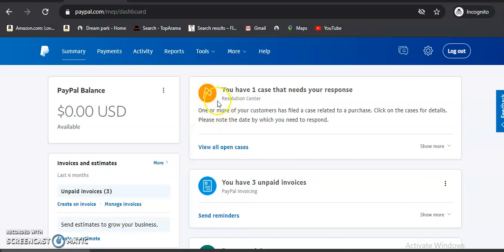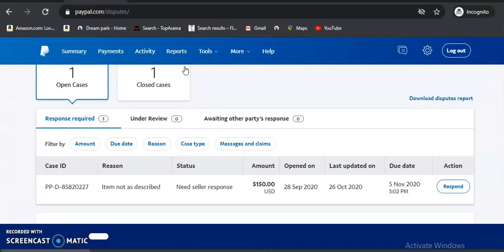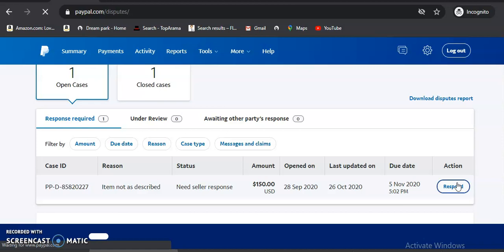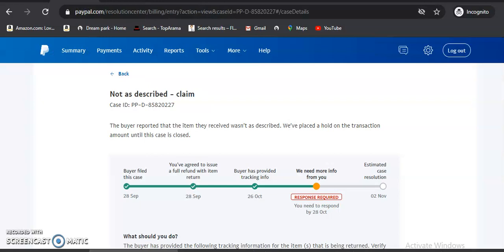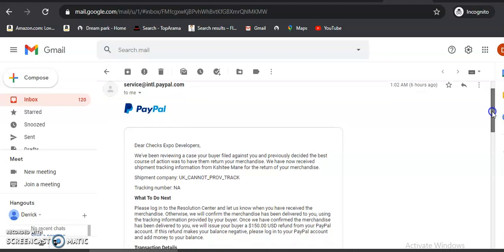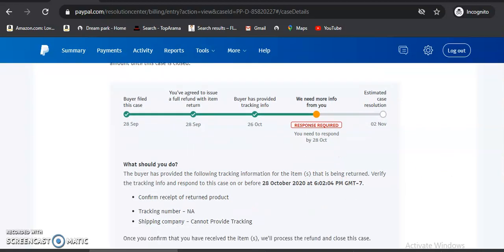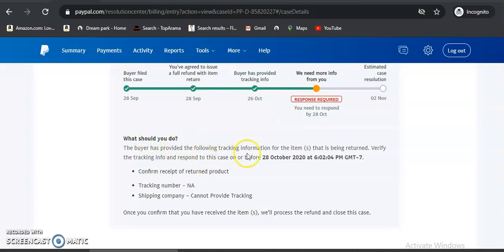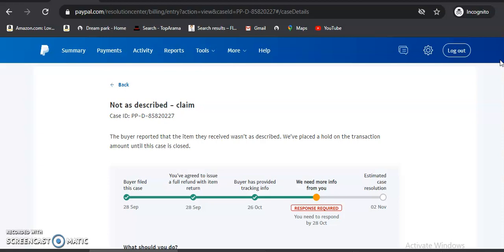How To Respond To a PayPal Dispute request.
How To Respond To a PayPal Dispute request,how to respond to a paypal dispute request email, paypal resolution center, paypal dispute seller not responding, paypal case closed but no refund, paypal claim refund, how to chargeback on paypal and win, paypal dispute customer service, paypal dispute number,how to respond to a paypal dispute
appeal paypal dispute, how to respond to a dispute, how to write a response to a discussion, how to respond to pleasure
paypal chargeback friends and family, Paypal dispute customer service, paypal dispute login ,Paypal chargeback reddit, Paypal dispute reddit, payment dispute resolution process"
"paypal dispute buyer not responding , Paypal dispute item not as described, paypal resolution center, how to contact Paypal, paypal login, your dispute has been escalated to a claim, paypal dispute item not received, paypal dispute friends and family, where is the resolution center on Paypal, paypal resolution center email, paypal resolution center phone number, paypal refund policy, paypal claim number, paypal claim time limit, paypal claim status, does paypal usually side

 with the buyer, can police get involved in paypal dispute, where is resolution centre on Paypal, Reclaim money Paypal, paypal friends and family unauthorized, how to chargeback, paypal chargeback tutorial, paypal chargeback fee, can paypal friends and family be reversed, no option to escalate case Paypal, paypal denied claim reddit, appeal paypal case, what happens when you escalate a paypal claim, paypal resolution center not working 2023

Here are three ways that a buyer can initiate a complaint. And that process, including time frames and who is in charge of settling the dispute, will vary depending on how the purchase was funded.
Dispute/claim: Buyer contacts the seller directly through PayPal’s Resolution Center site to file a dispute, and the two parties work together to find a solution. If buyer and seller can't agree to a solution, buyer can escalate the dispute to a claim in order to request a refund/reversal where PayPal steps in to determine how the situation should be resolved.
Chargeback: Buyer contacts their card issuer and requests a refund.
Bank reversal: Buyer contacts their bank to request a refund.

How can I respond to a dispute?
To respond to a dispute:
2.Go to the Resolution Center.
3.Click View under Action next to your case.
4.Respond to the buyer, making sure to include any relevant information (such as package tracking information), and then click Post Message.
The message will be sent directly to the buyer. Remember that this is an opportunity to resolve the dispute without intervention, so it’s best to be courteous and helpful.

How can I help prevent a dispute?
Good communication is important to help prevent disputes.
1.Start by providing detailed, accurate descriptions of items for sale and include pictures from multiple angles.
2.When a purchase is made, ship items promptly, and provide tracking information.
Offer a refund and post your return policy where customers can see it.
5.If a customer contacts you, be professional, helpful, and courteous.